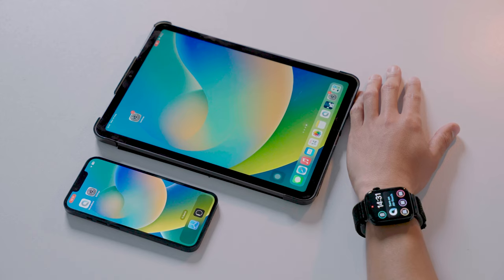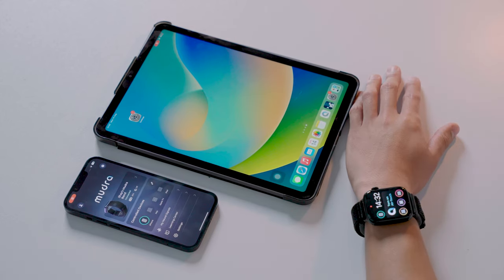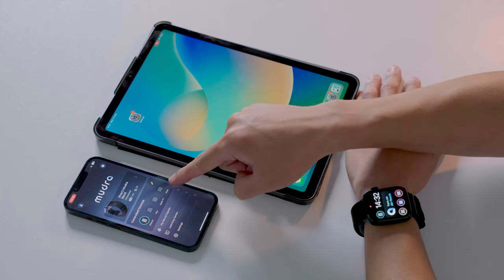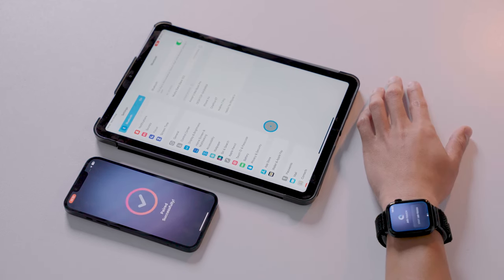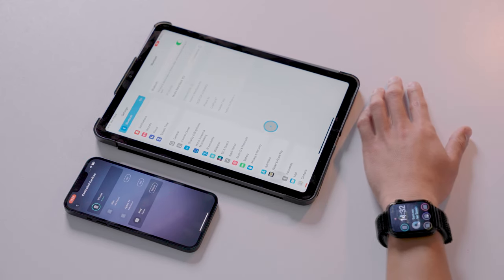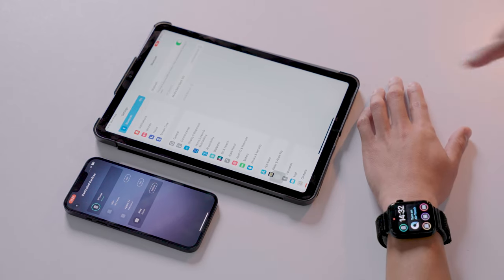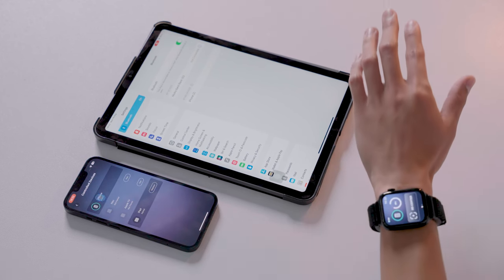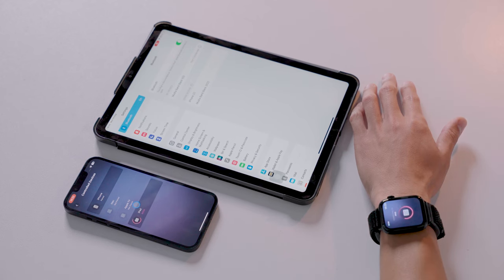Toggle & Switch easily between your Apple products with the Mudra Band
"One wristband to rule them all".

Now you can easily switch your control between connected devices.

The toggle and switch feature provides a seamless transition of control across Apple ecosystem devices such as an iPhone, iPad, Mac computer, and Apple TV.

A smooth handoff and transition from controlling one device to another is essential for a seamless immersive user experience.